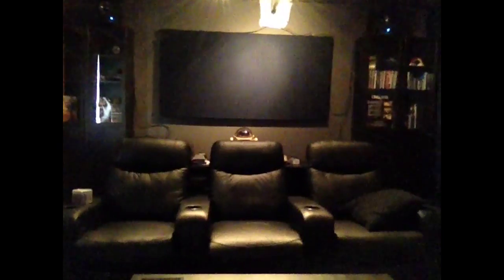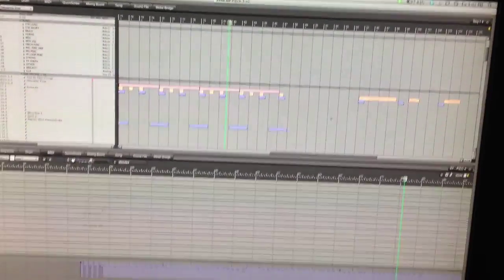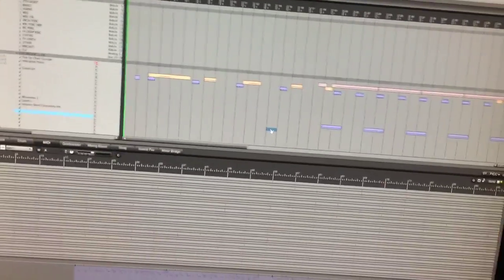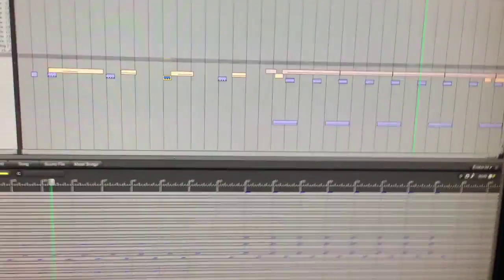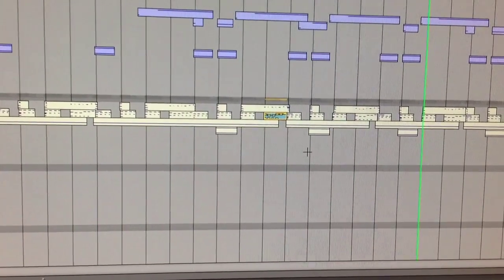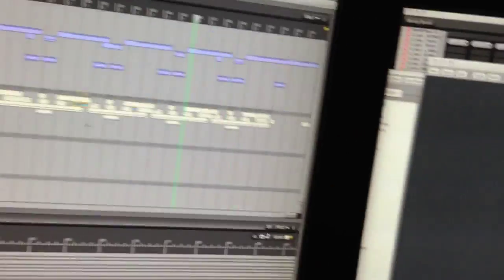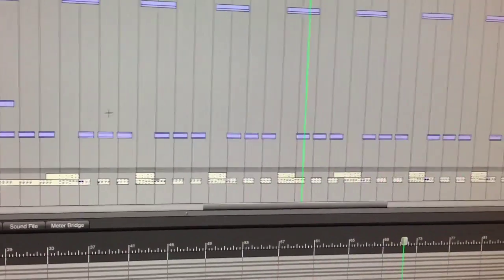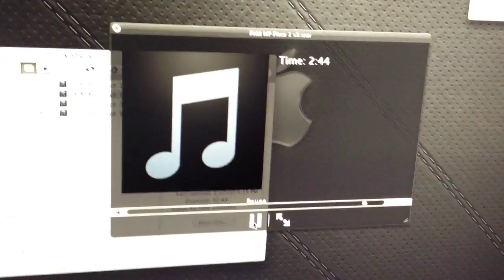MP Video Blog 1